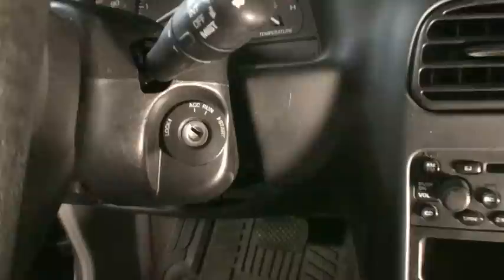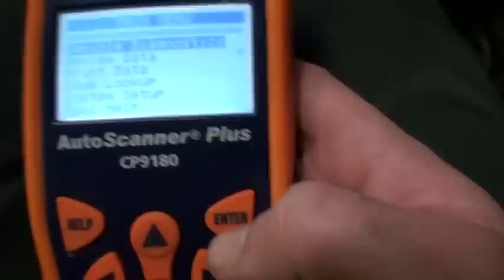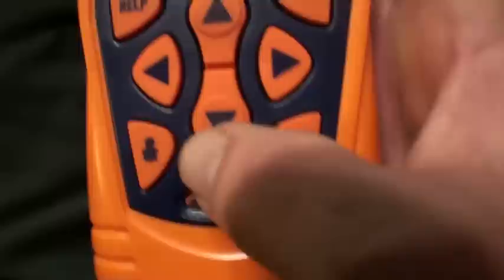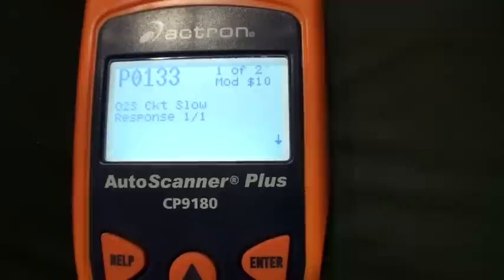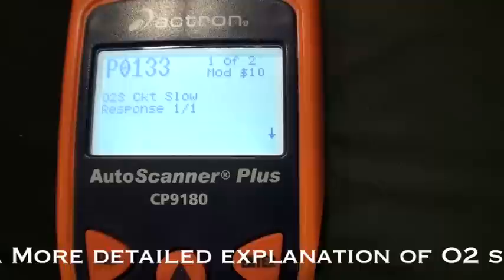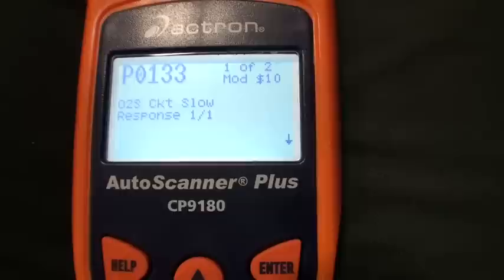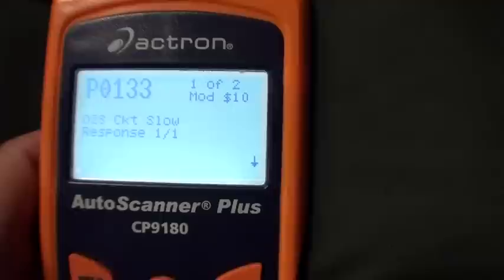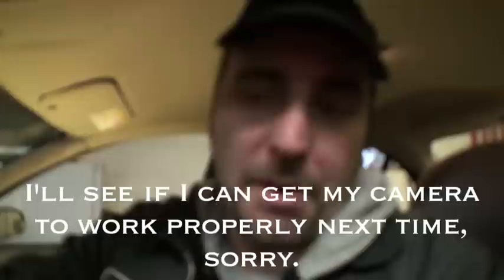Check Engine Light Basics - EricTheCarGuy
If you have the code you can look up what it means

Sorry about the camera focus on this one, whenever I use my wide angle lens it tends to do this.  Aside from that I have a lot of video shot that I don't intend to post here because of time constraints, these videos will be made available at a later date through the EricTheCarGuy website.  I used this video because I didn't have anything else this week that I could use for the show and I like to do at least one a week if I can.

As for Check Engine Lights they come in all shapes and sizes, sometimes they are easy to diagnose and others can be a bit more challenging.  I plan to do an entire series on this subject so don't consider this the last time I will cover this.    The point of this video is to familiarize yourself with the basic hook up of a scan tool to read the codes stored in the on board computer nothing more, I got a bit carried away with my O2 sensor explanation and had to cut most of it.  Much of what I cut from these will also be available at a later date as a series of "Tips" that may be made available on future shows or on DVD depending on the subject.

I hope this video is informative if you have any questions you can post them as a response to this video or visit me at EricTheCarGuy.com,

Here are some links to information about retrieving codes from vehicles pre OBD II.  You can also search for OBD I or OBD 0 to get more information specific to the vehicle that you may be working on.

I hope these help, have a great day.

ETCG